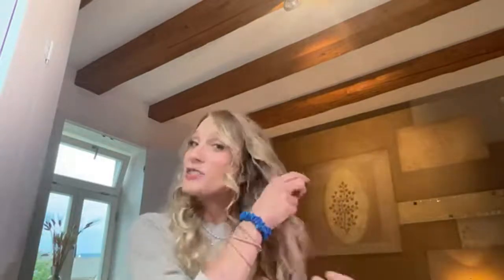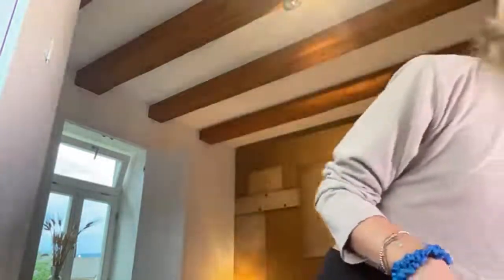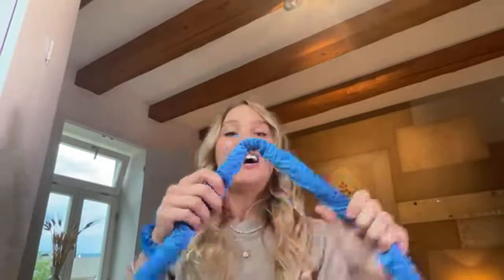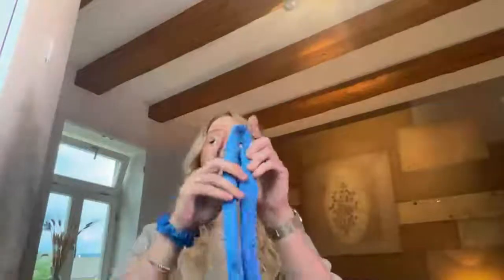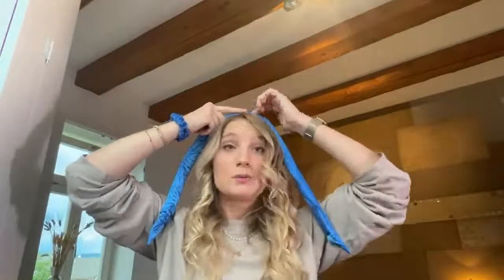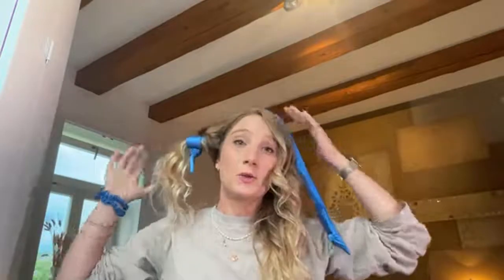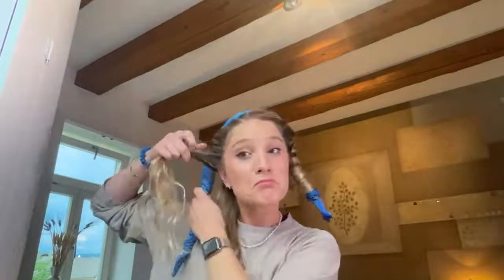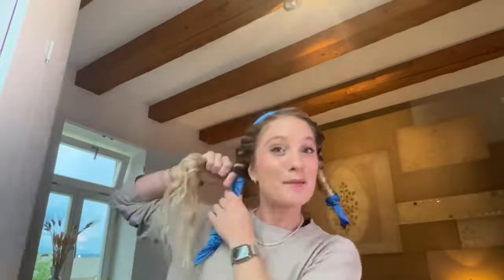LIVE Heatless curls tutorial with the inventor of the original Curling Headband™ by RobeCurls™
Recording of a live demo of RobeCurls, join inventor and RobeCurls founder Emily Kenison as she talks about all things RobeCurls and heatless curls!

🪩 Our Story
RobeCurls® is an award-winning heatless hair curler designed by founder and inventor Emily Kenison. Made with inclusive design, RobeCurls Curling Headband™ is a heatless hair curler that features H²air-Tex™ microfiber fleece for quick-drying capability, an integrated wire for a secure fit, and pillowy soft satin charmeuse fabric for comfort. Get curls you love that last 5x longer, all without heat!

🧿 We are on a mission
→ Empower optimism through originality
→ 100% Women-led business
→ Winner of the 2022 Titan Product Innovation Award
→ Winner of the 2022 American Business Award
→ Winner of the 2021 and 2022 Beauty Innovation Award
→ Seen on @TODAY, @cosmopolitan, @People, and @glamour
→ 1% for the Planet Member
→ Climate Neutral Certified

🧰 Tools & Apps
→ Triple Whale is where we manage analytics, attribution, creative, and finance for our Shopify store.

→ Sony Alpha 7S III
→ Sony E 10-18mm F4
→ Sigma 24-70mm F2.8
→ Tiffen 62mm Warm Black Pro-Mist 1/4 Filter
→ Fuji X-T30
→ Fuji XF 56mm F1.2
→ Fuji XF 23mm F1.4
→ Fuji XF 27mm F2.8
→ GoPro HERO10 Black
→ Peak Design Travel Tripod